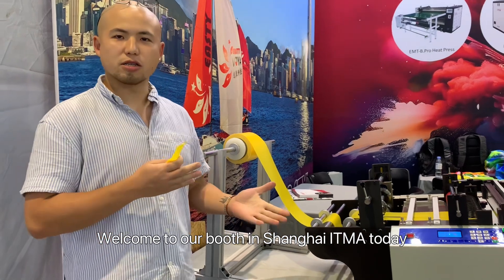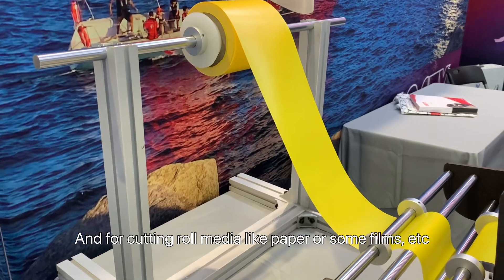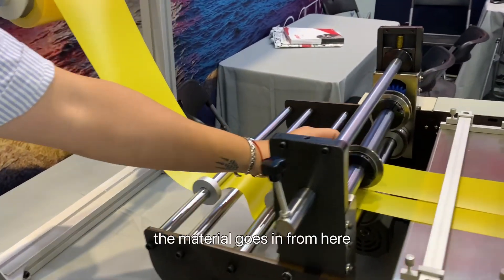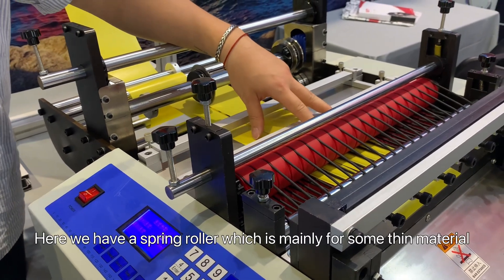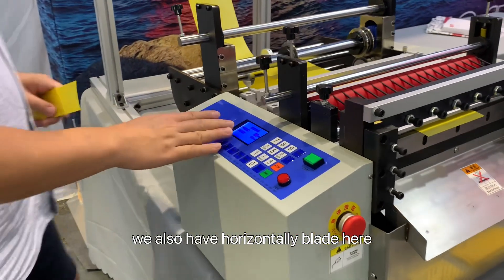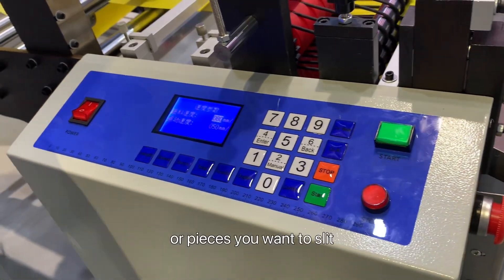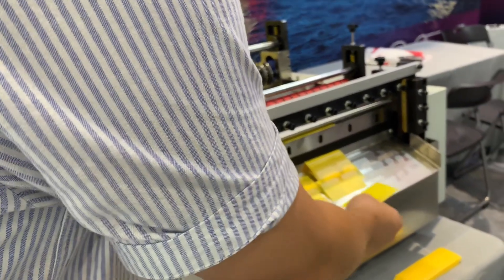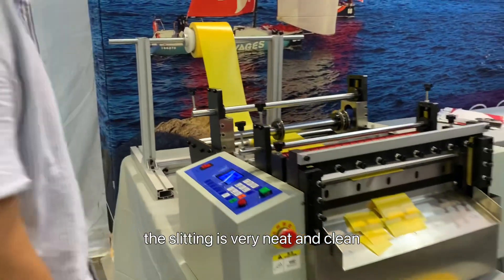Roll to Sheet Cutting Machine for film PVC sheet | table top Sheet Cutter | Easty PRS-G William@ITMA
⑥ Roll to Sheet Cutting Machine for film PVC sheet | table top Sheet Cutter | Easty PRS-G William@ITMA: Easty’s Roll to Sheet Cutting Machine provides a high-precision solution for cutting various roll materials into sheets or pieces. It is ideal for materials like EVA foam, PET film, PVC battery film, reflective film, leather, non-woven fabric, barley paper, knitted fabric, and more.

Key Features
Automatic Multi-Piece Cutting – Cuts multiple pieces simultaneously, increasing productivity and efficiency.
High Accuracy Performance – Equipped with a stepper motor that ensures control accuracy of 0.01mm.
Fully Automatic Cutting Function – Enhances efficiency with minimal manual intervention.
Durable Blades – Vacuum heat-treated SKD11 high-speed steel cutting tool ensures long-lasting sharpness and durability.
User-Friendly Interface – Features an English/Chinese control interface for easy operation.
⑦